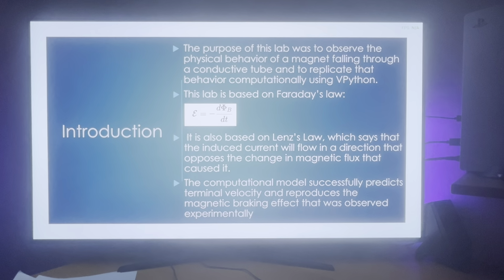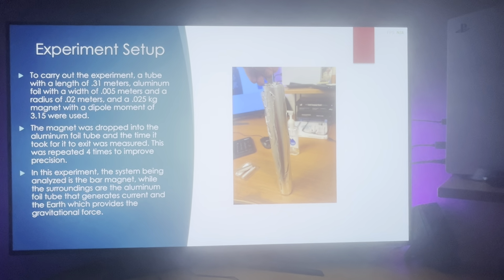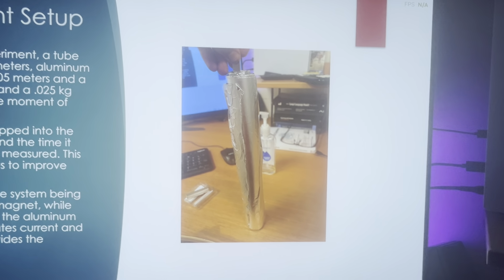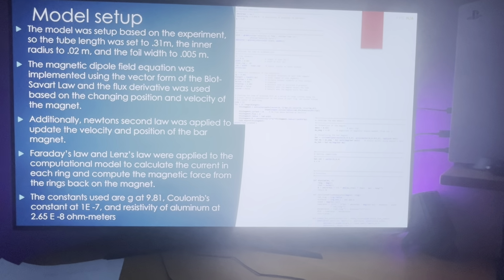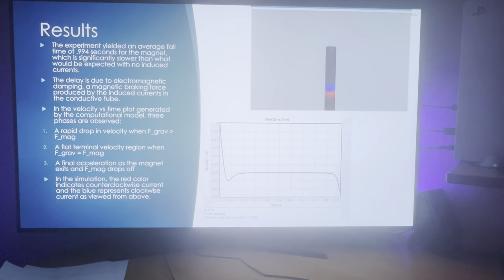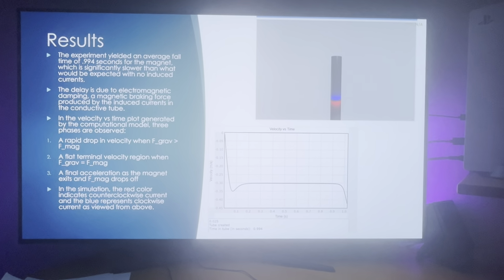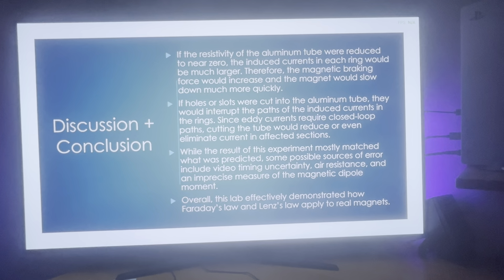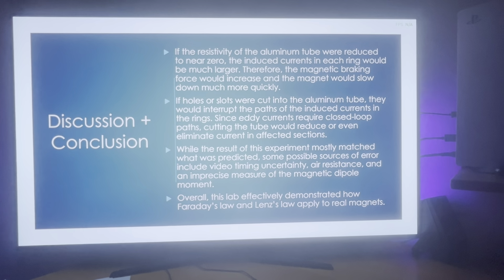Lab 4 Magnetic braking